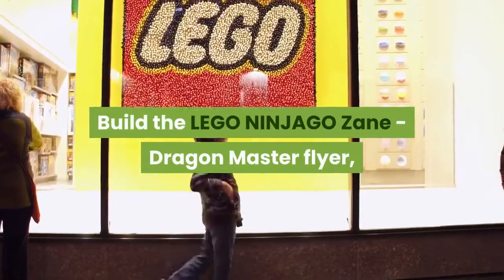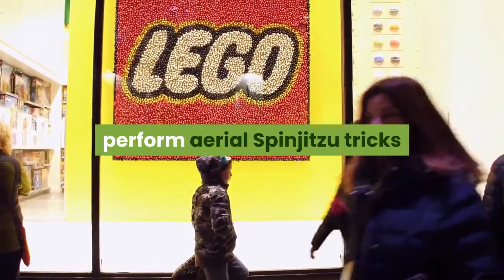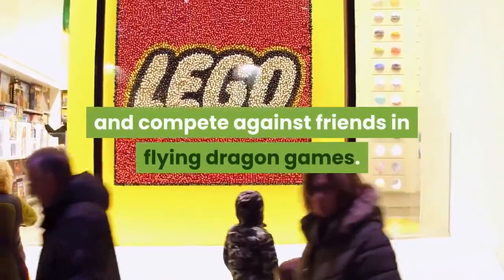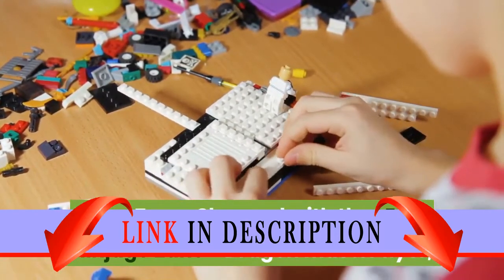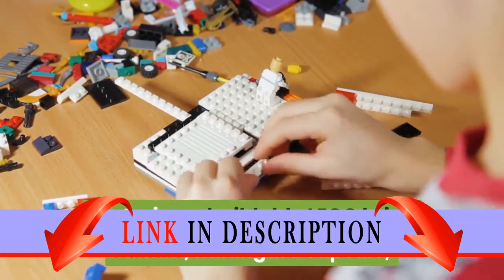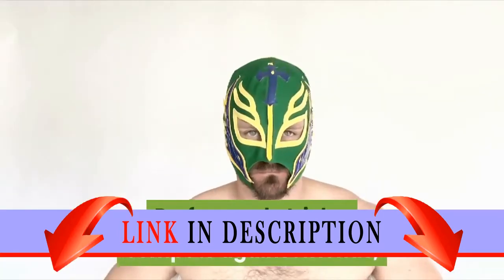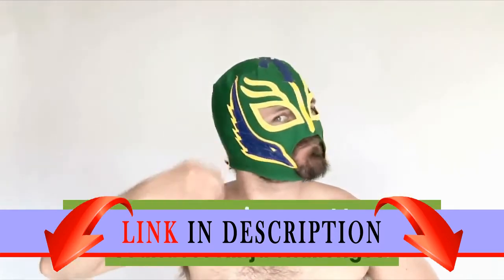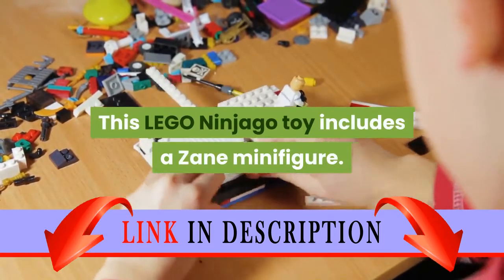LEGO NINJAGO Zane - Dragon Master 70648 Building Kit (92 Piece)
Build the LEGO NINJAGO Zane - Dragon Master flyer, perform aerial Spinjitzu tricks and compete against friends in flying dragon games.
This buildable rip cord toy includes a Zane minifigure and a Zane - Dragon Master flyer.
The Flyer spinning toy features a LEGO brick handle, minifigure capsule, blade element, dragon wings, rip cord and Zane logo.
Dragon Flyer action toy (without rip cord) measures over 7” (19cm) high, 8” (22cm) wide and 6” (17cm) deep.Zoom Skyward with the LEGO Ninjago Zane - Dragon master flyer, featuring a buildable LEGO brick handle, minifigure capsule, blade element, Dragon wings and rip cord. Perform solo tricks, compete against friends, and use your environment to create countless Ninja challenges. This LEGO Ninjago toy includes a Zane minifigure. Review: Amazing Lego set for the price. my 5 year old loves the rip cord flying action. Hours of play in a relatively inexpensive set. Oh and it's surprisingly sturdy once built!